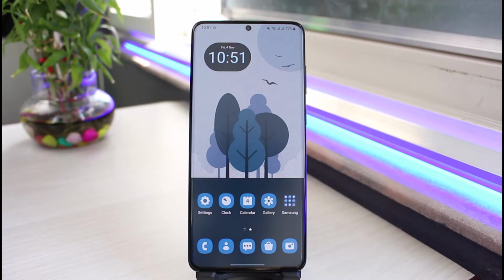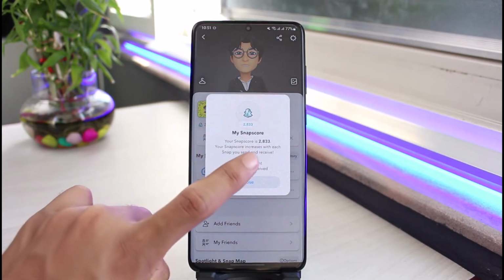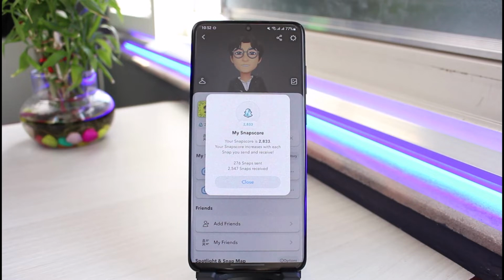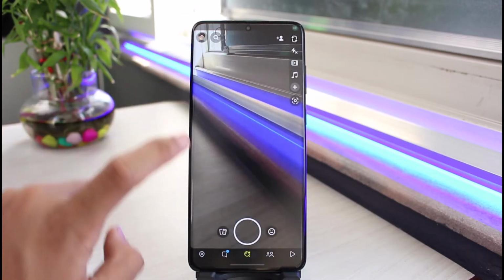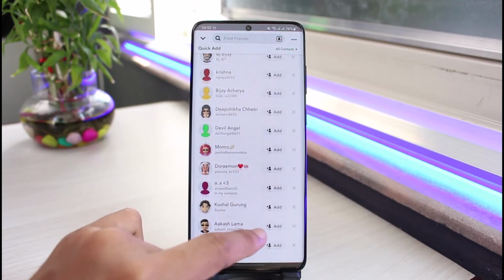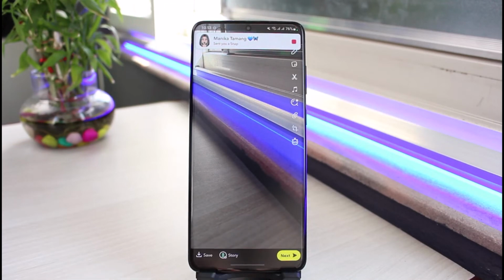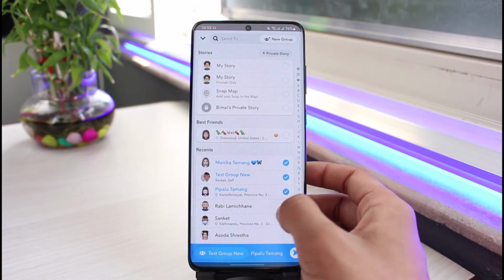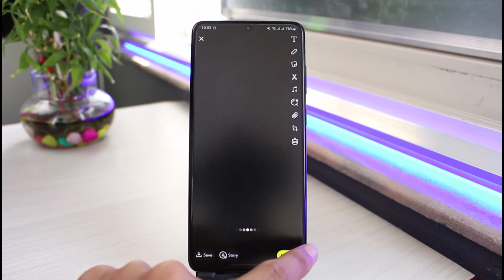How to Get Your Snapchat Score Up !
This video guides you in an easy step-by-step process to get your Snapchat score up. So make sure to watch this video till the end.

Follow these simple steps:
1) Update the Snapchat app to the latest version
2) Open Snapchat and log in to your account
3) Tap on the Bitmoji profile
4) Tap on the Add Friends button
5) Add as many people as you can from the Quick Add section
6) Now take a snap
7) Send your snaps to as many people as possible
8) This will automatically get your Snapscore up.

0:00 Introduction
0:21 What is Snapscore?
0:53 How to Get Your Snapchat Score Up
2:22 Outro: Final Verdict